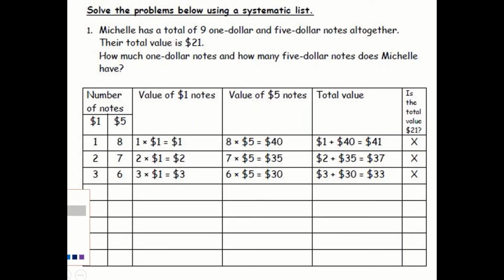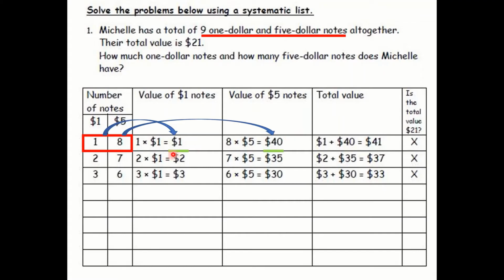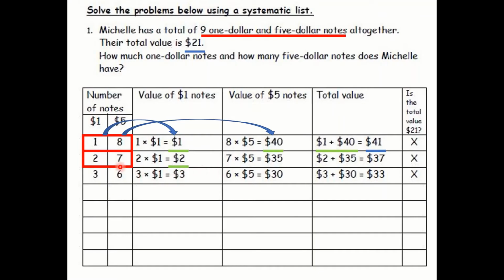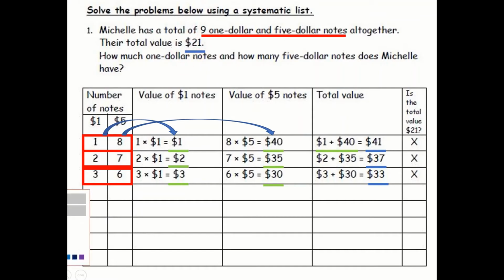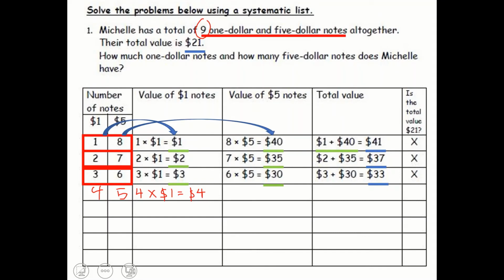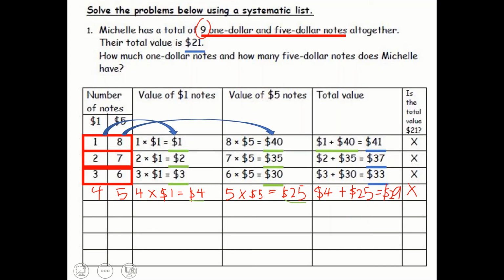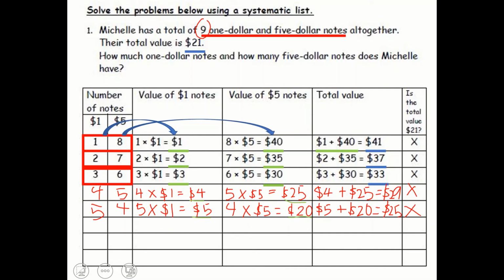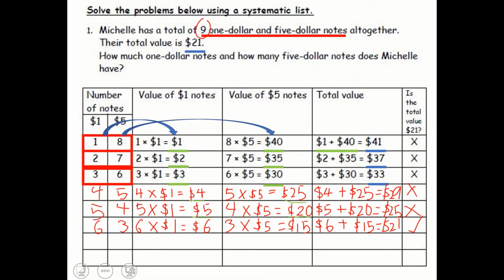Make a list Question 1